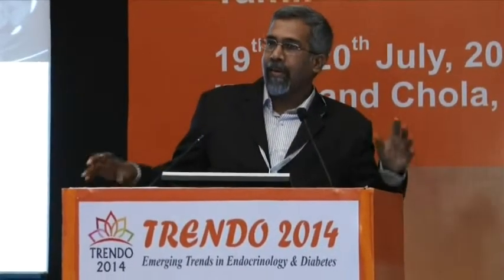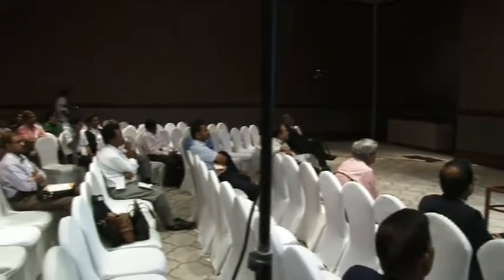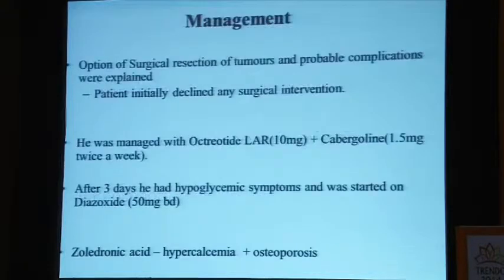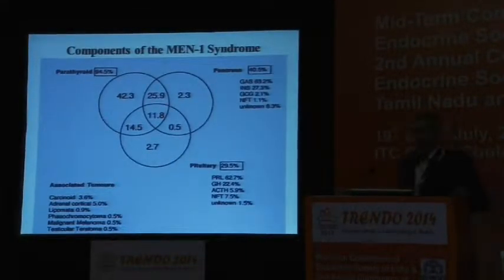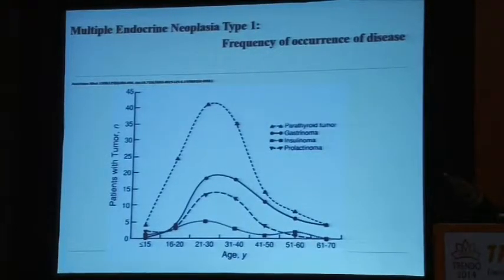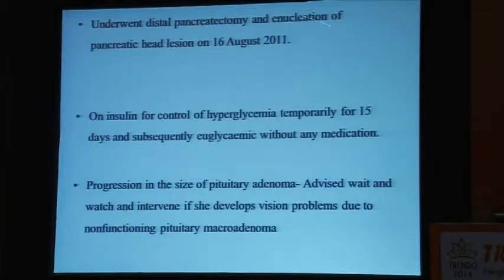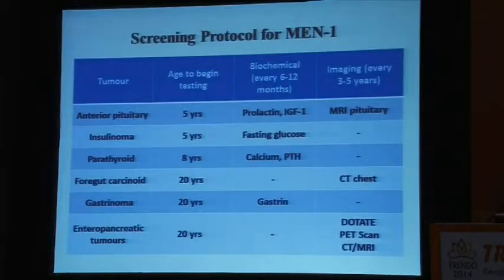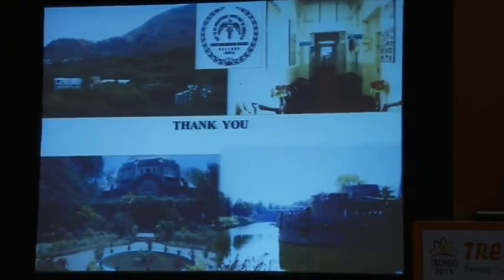Searching for MEN in Clinical practice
Symposia: Endocrine Testing: Searching for MEN in Clinical practice

Speaker: Dr. Nihal Thomas